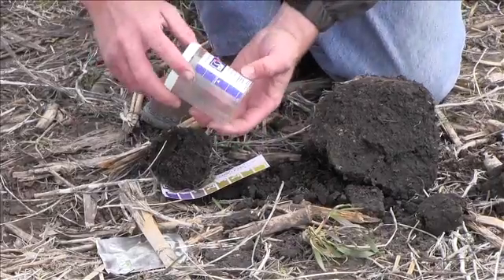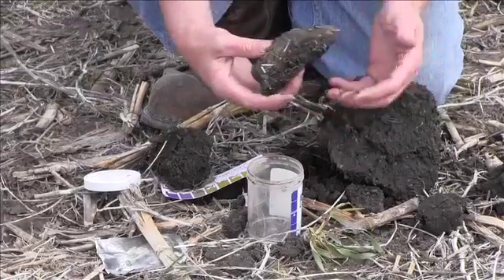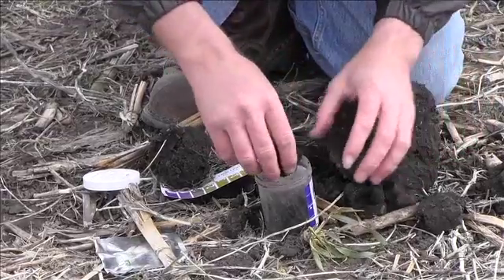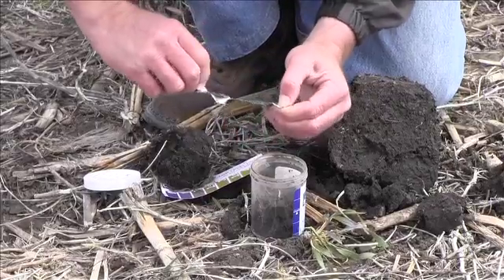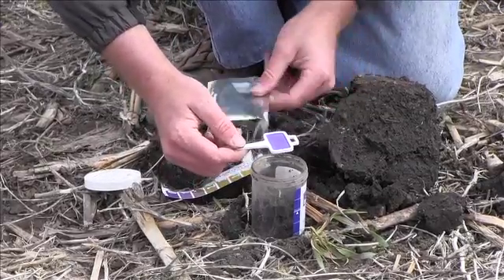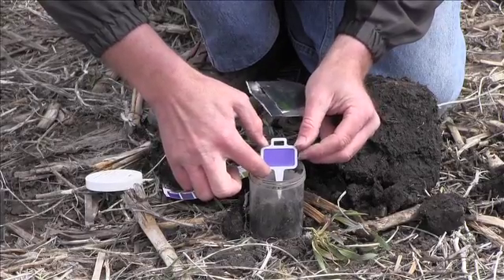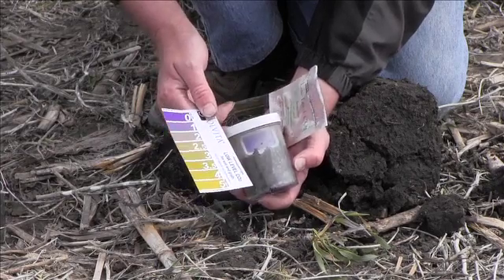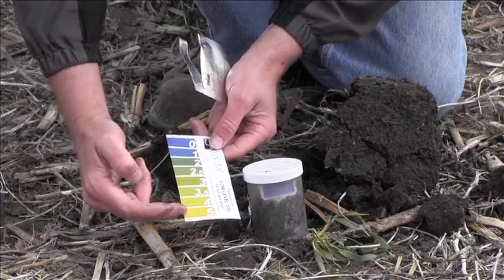How to Conduct the Soil Respiration Test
This video shows how to run the soil respiration test included in the Iowa NRCS Soil Health Buckets located in every field office.